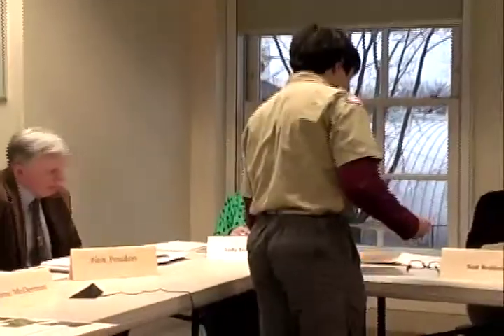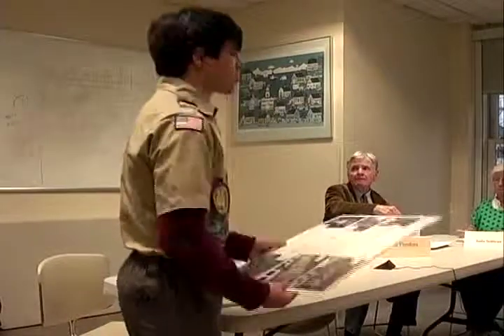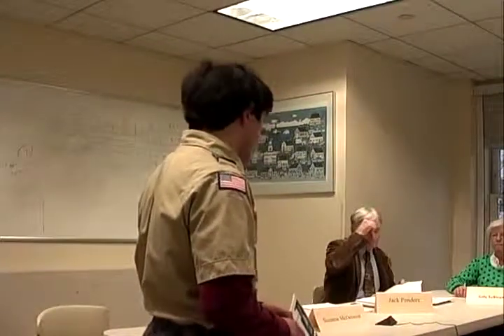Parks & Recreation Commission- 4/7/14